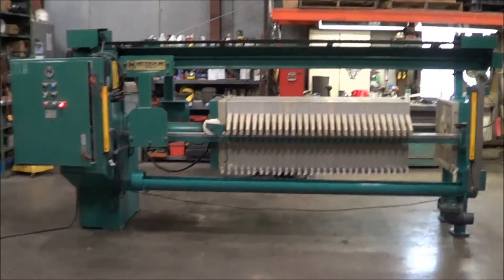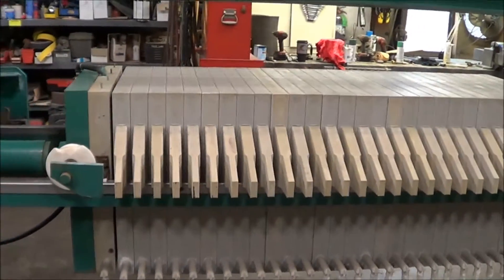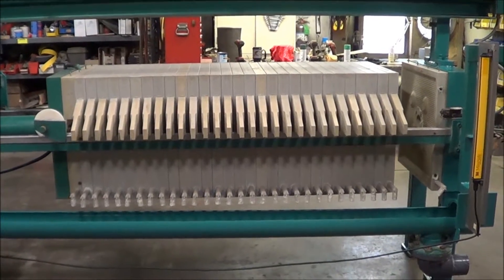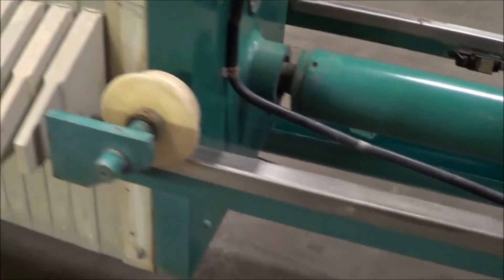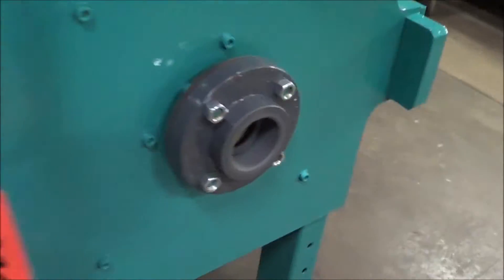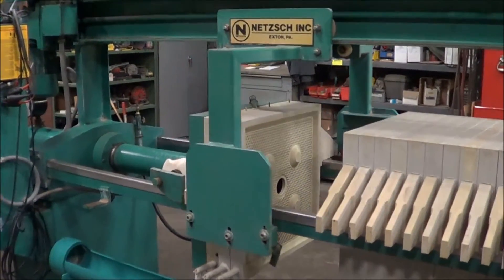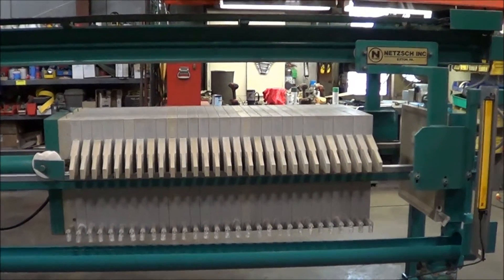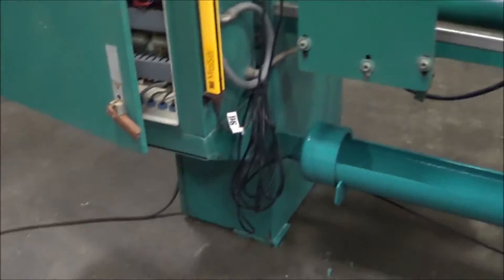Netzsch Inc. 9.2 Cubic Foot Electric/Hydraulic Automatic Filter Press FP2241x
Manufacturer       Netzsch Inc.
Model #       630/30-40
Cu.Ft.        9.20
Gasketed/NonGasketed       Non Gasketed
Style       Electric Over Hydraulic
Serial #       400191
Plate Shifter       Yes
Weight        5500

ADDITIONAL INFORMATION
 One set of new cloths. Scientific Technologies Inc. STI Mini Safe Light Curtain. 480 volt, 3
 phase.

Lanco LLC
665 10 Mile NW